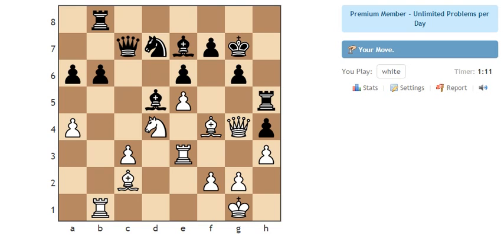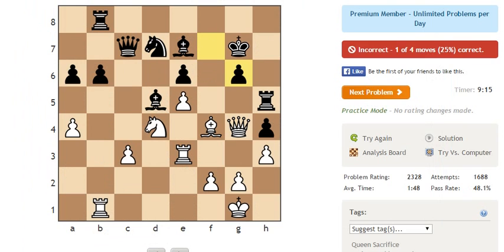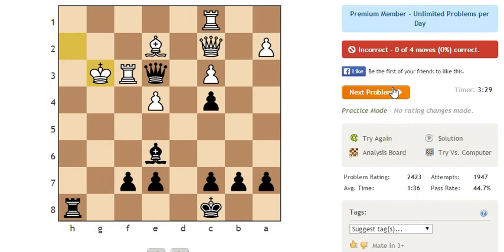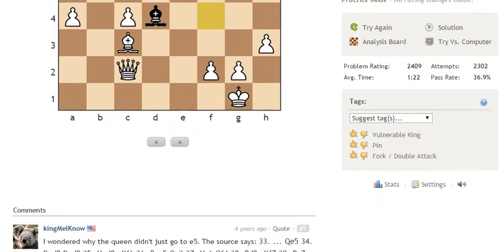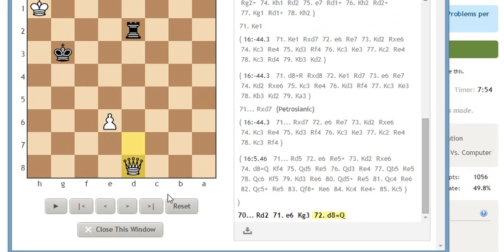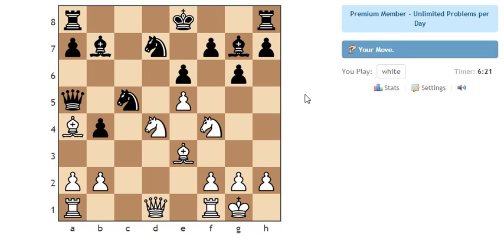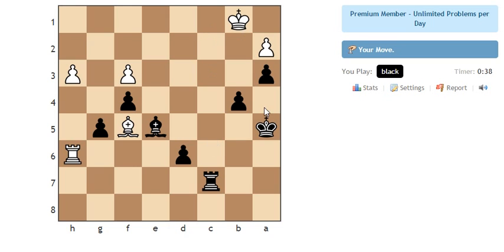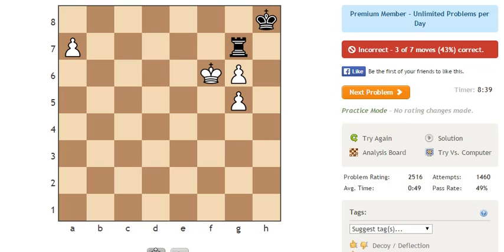Advanced and Beyond Level (2300-2530) Chess Tactics and Explanations!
This was a somewhat successful session, but still I missed a lot. I will try to play tactics during the day and not at night!

That way I won't rush or prevent myself from looking at certain lines!